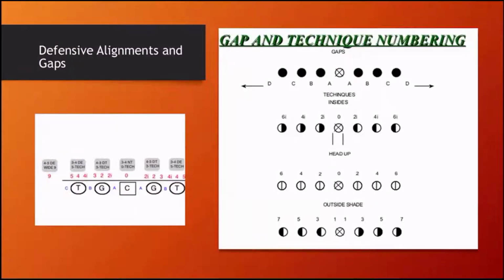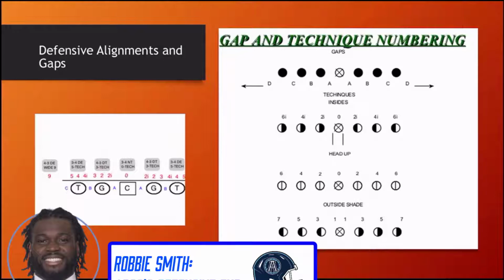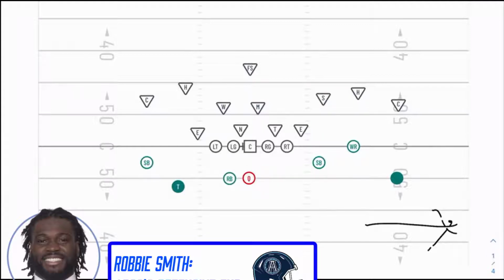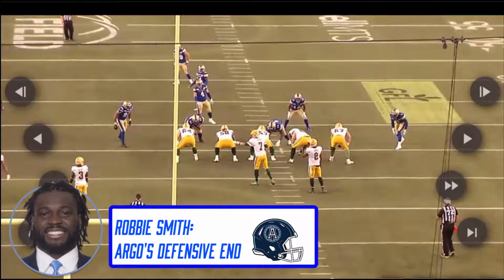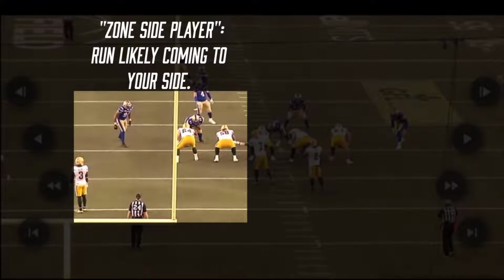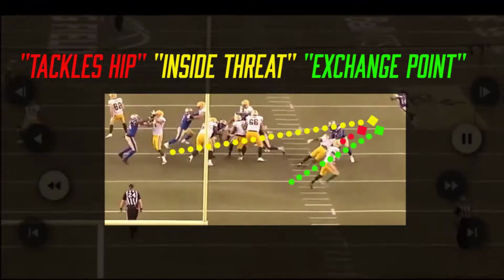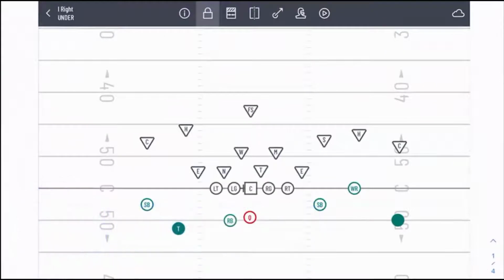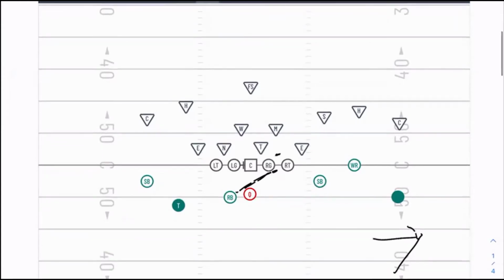Defensive Line Clinic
In this video CFL Defensive Lineman Robbie Smith talks everything from understanding gap base fronts, to Over and Under run fronts. Robbie also breaks down how he breaks Pre and Post Snap Eye Progressions which is an amazing resource for athletes and coaches alike. Robbie breaks down the different terminology defensive linemen need to understand to better apply themselves in any defense.